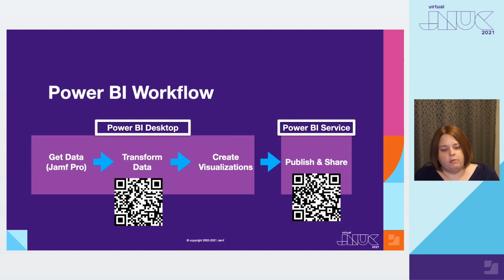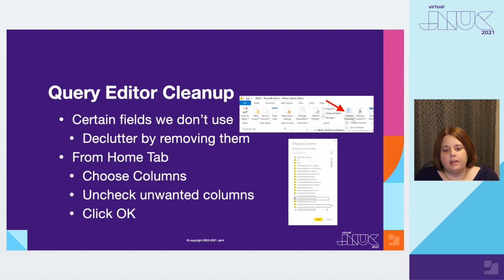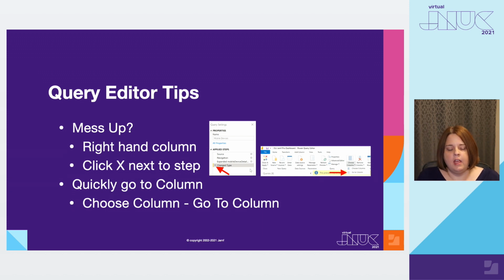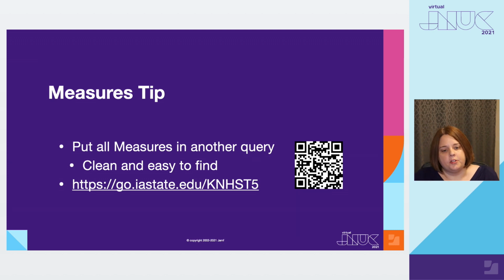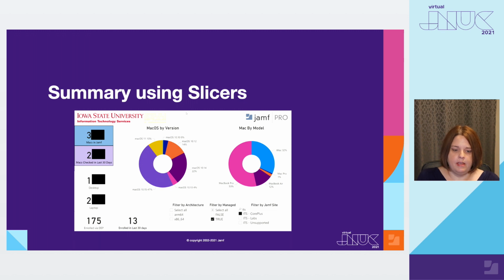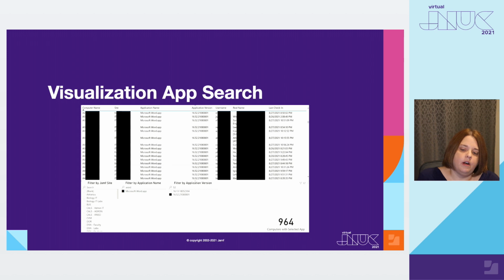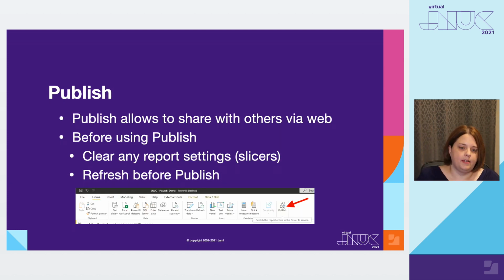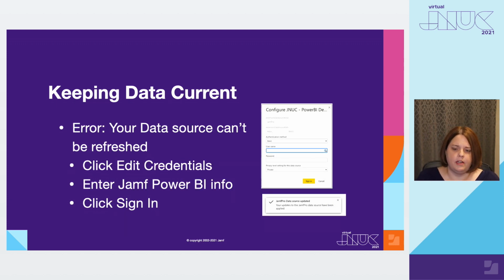Building and customizing beautiful dashboards with PowerBI | JNUC 2021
Ever have a manager ask you for details about your Macs that requires you, the Jamf Pro admin, to generate a report like right, right now? PowerBI is a powerful tool that allows others to view critical information about your Apple devices without needing permissions or access to Jamf Pro. A dashboard that is aesthetically pleasing, easy to manipulate and gives results at a glance saves you time and gives your managers the information they need to make decisions in a snap.

This session will show how to use the PowerBI integration provided by Jamf. In this session, a step-by-step process will show how to manipulate data from Jamf in PowerBI, build visual dashboards and how to publish the dashboard to the web for consumption by whomever you deem. This session builds on the excellent PowerBI video modules published by Jamf and includes specific hints and tricks to build some beautiful, interactive dashboards to show off your Apple environment.

At Iowa State University we've used PowerBI to give up-to-date information to our leadership and other parties with a real-time view of our Apple environment. For example, they can see at a glance how many Macs and iOS devices we manage, device age, OS versions, FileVault encryption status, and the geo-location of our devices across the world. We have approximately 50 sites in our Jamf Pro environment. By using sliders in PowerBI, we can let our site administrators look at data pertinent just to the site they manage. This doesn't require our admins to learn how to create reports on their own. We've also used the information to determine which Macs may have a hardware fault that we need to rectify, such as those failing batteries. We also use it to make decisions on software licensing based on application installs.